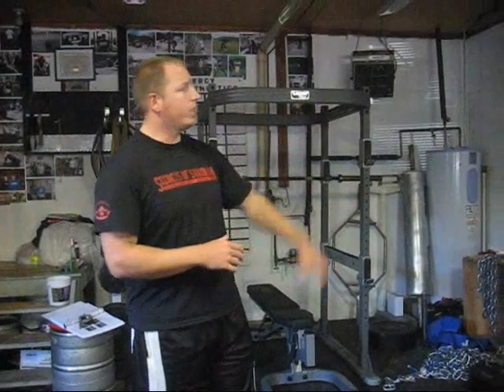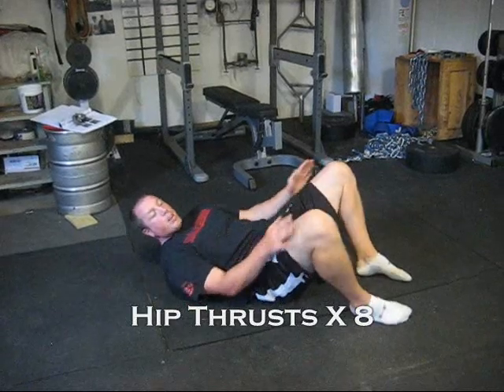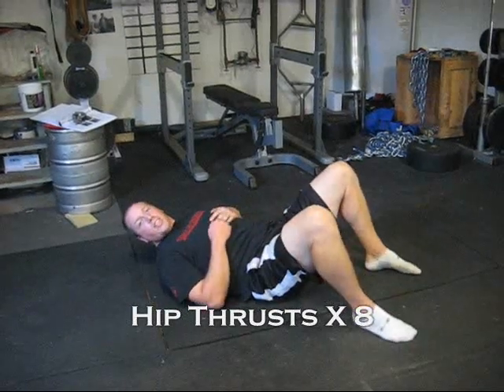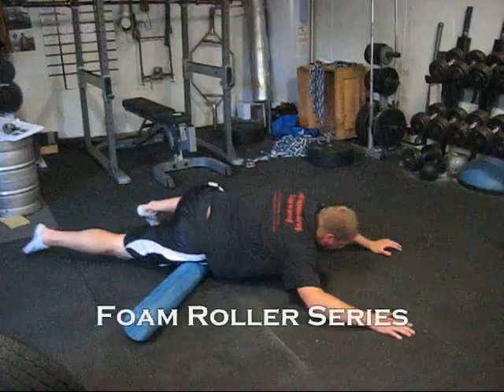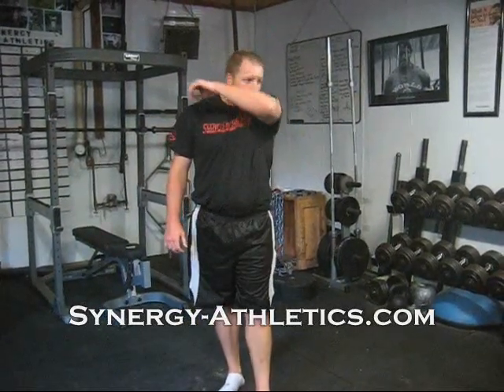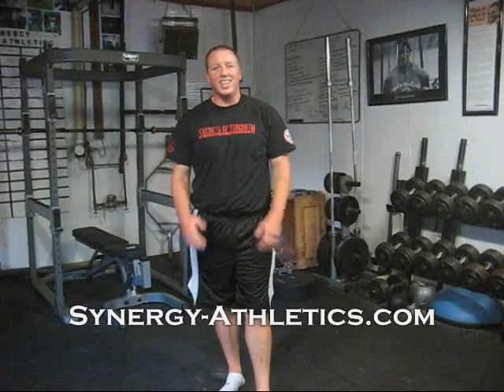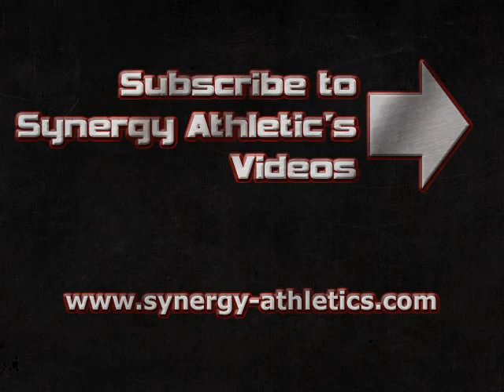Workout COMPLETE Warm Up w/ Mobility - Lower Body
- It is extremely important to warm up the lower body muscles and incorporate mobility work into your leg workouts.  This exercise warm up series includes
- Foam Roller Series
- Bodyweight Squats
- Leg Swings
- Hip Thrusts
- Knee Circles

- Bird Dogs
- Burpees with knee tucks
and more exercises.

This warm up has been great for dead lift and squat routines.  Many athletes see a quick improvement in numbers after using this warm up series.  I will post an entire video with explanation over as a newsletter bonus.